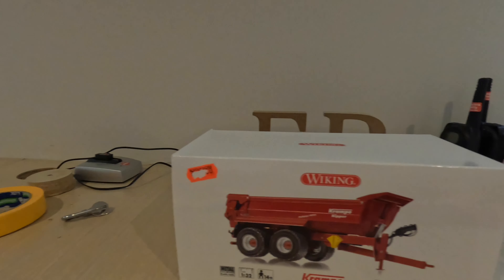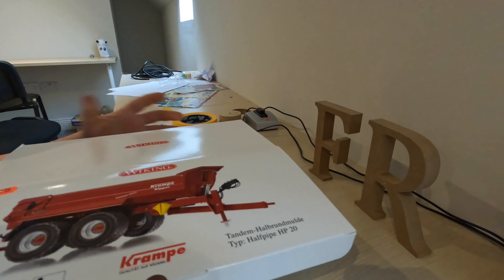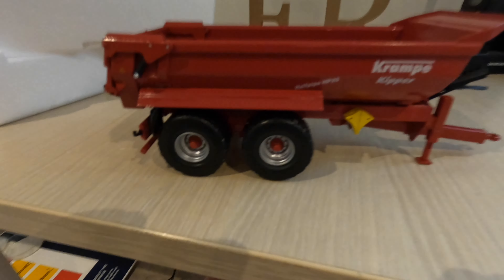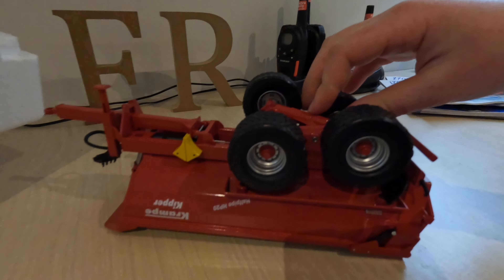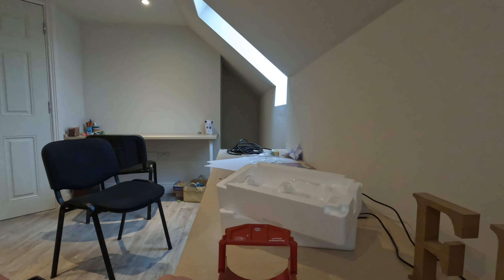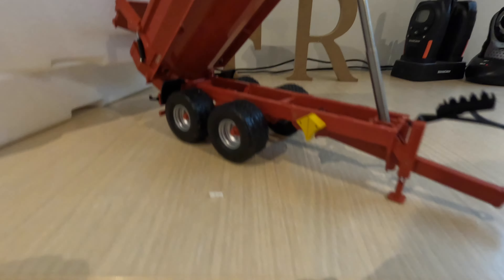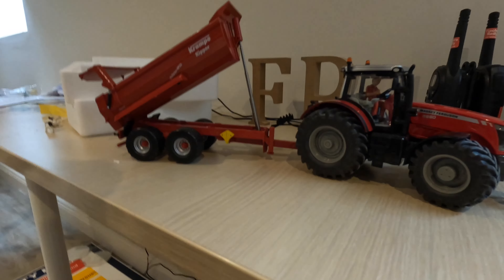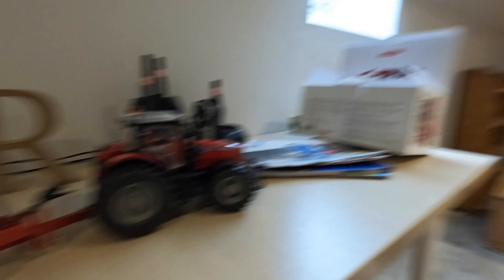The new purchase!!!unboxing the new wiking trailer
In this video I am unboxing my new 1.32 wiking Kramp dump trailer